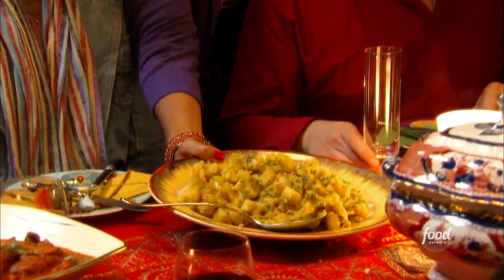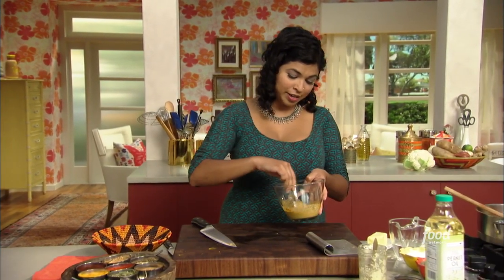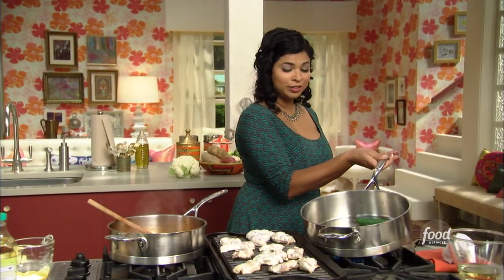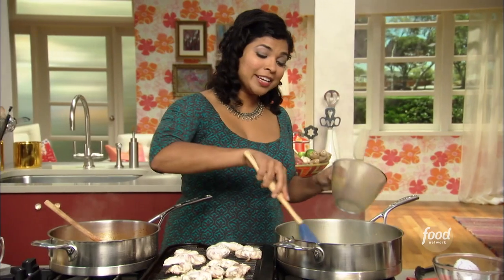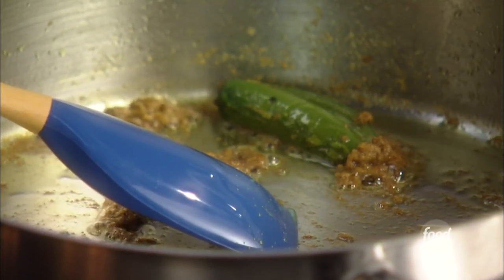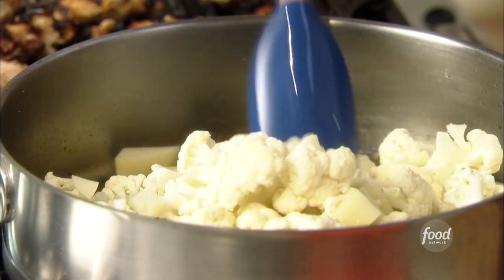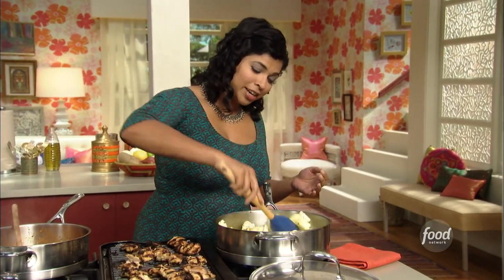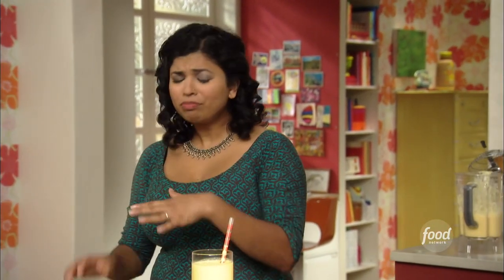Aarti Sequeira's Aloo Gobi Recipe | Aarti Party | Food Network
For us, it's ALL about the sides 👏 And Aarti's deliciously spiced cauliflower and potato dish is as good as it gets.

Aarti Sequeira invites viewers to join her for a playful Aarti Party, where she shares easy and delicious ways to enhance American favorites with simple but unique Indian influences.

Aloo Gobi
RECIPE COURTESY OF AARTI SEQUEIRA
Level: Easy
Total: 45 min
Prep: 20 min
Cook: 25 min
Yield: 4 to 6 servings

Ingredients

2 tablespoons Ginger-Garlic Paste, recipe follows, or 2 teaspoons grated ginger
1 tablespoon ground coriander
1/4 teaspoon turmeric
1 cup water, divided
2 tablespoons peanut oil
1 large serrano pepper, split down the middle leaving halves attached
1 teaspoon cumin seeds
1 small head cauliflower, cut into small florets
1 russet potato, peeled and cut into 1/2-inch cubes (similar size to cauliflower)
Kosher salt
2 tablespoons freshly minced cilantro leaves, to garnish

Ginger-Garlic Paste:
1/2 cup cloves garlic, whole
1/2 cup fresh ginger, peeled, cut into 1/2-inch slices
1/4 cup canola oil

Directions

Mix the Ginger-Garlic Paste, coriander, turmeric, and 1/2 cup water in a small bowl. This is a simple wet masala (spice mix). Set aside.

In a large pot, warm the oil over medium-high heat until shimmering but not smoking. Add the serrano pepper, wait 30 seconds, and then add the cumin seeds and wait until they're done spluttering.

Add the wet masala (careful, it will also splutter). Cook until the paste thickens, deepens in color slightly, and oil oozes out of the perimeter of the masala, about 2 minutes.
Add the cauliflower and potatoes, stirring to coat the vegetables with the masala. Season with salt and add 1/2 cup water. Cover and cook over medium heat 10 to 15 minutes. Then, remove the lid, stir, and cook until the cauliflower and potatoes are cooked through, about 5 minutes. Garnish with cilantro and serve.

Ginger-Garlic Paste:
Throw the garlic, ginger, and canola oil in a mini-food processor and let it go until it forms a semi-smooth paste. There will still be tiny little pieces in there, but overall, it should resemble a paste.
Save what you don't use in a small glass jar. It should last in the fridge for 2 to 3 weeks. It's a delicious addition to marinades, pasta sauces, stir fry sauces, slow-cooker recipes, gravy etc. We always had a jar of this stuff in our fridge growing up.